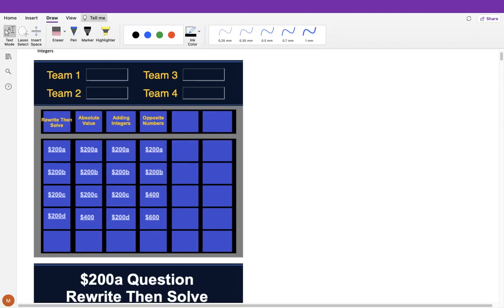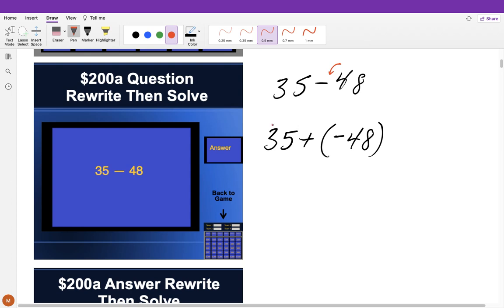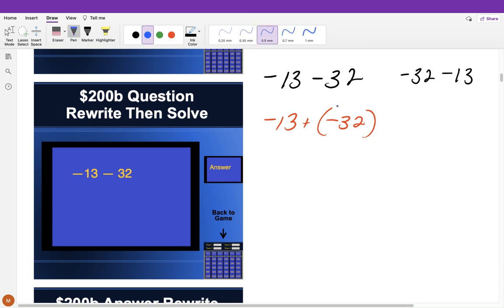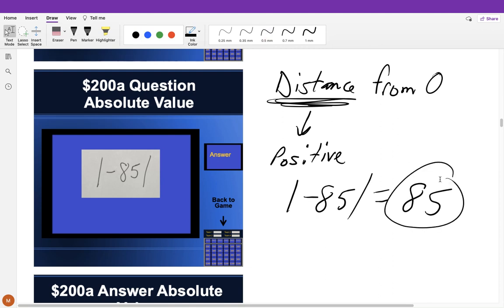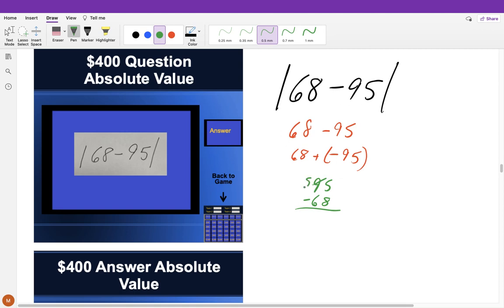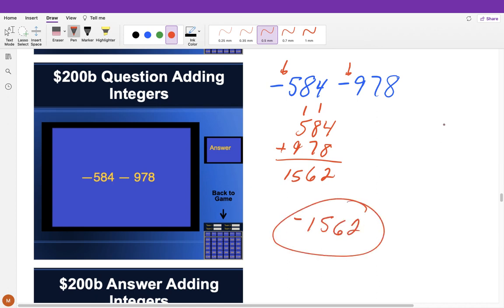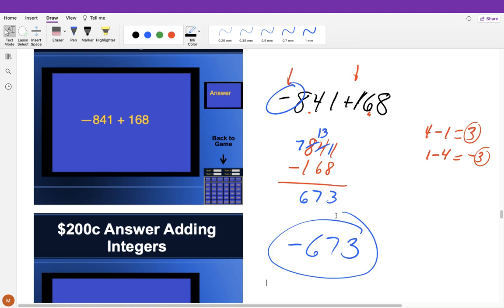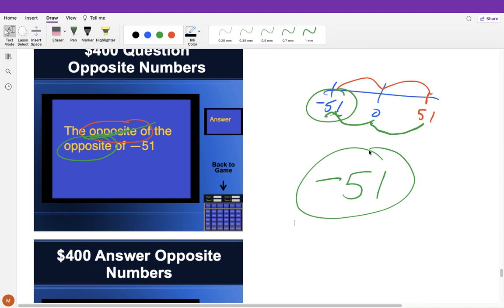Jeopardy Review - Adding Integers / Absolute Value / Opposites